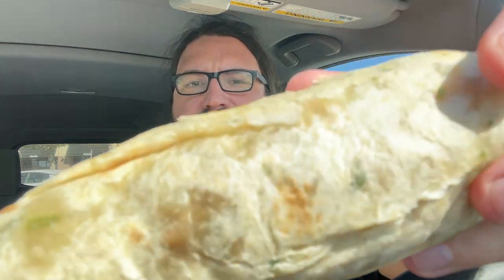Panda Express Dim Sum Bites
Panda Express's Innovation Kitchen is a special place where new concepts are tested before they are allowed to hit the larger market, and they just rolled out some new Dim Sum Bites: The mini chicken wonton, the lobster shrimp dumpling, and the fried egg roll apple pie or whatever. One of them was good, one was bad, and one was well executed but not exactly my style. Which was which? You'll have to tune in to find out! Plus, I got a panda express burrito and it sent me on a philosophical journey of the mind.